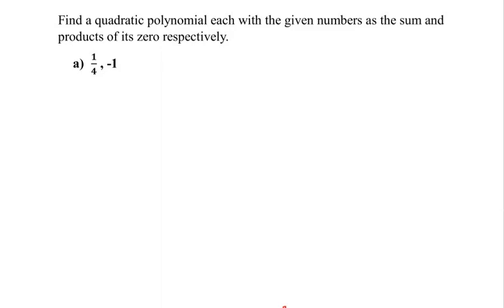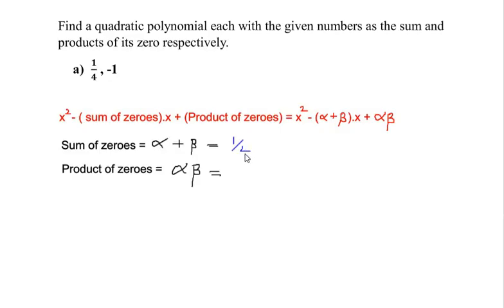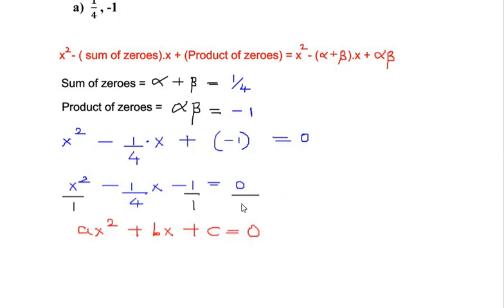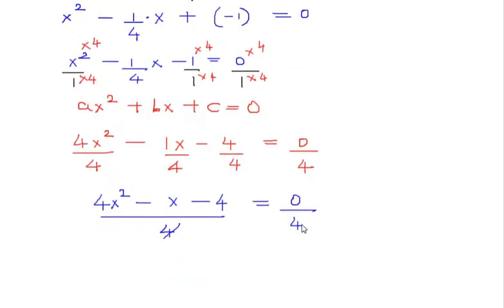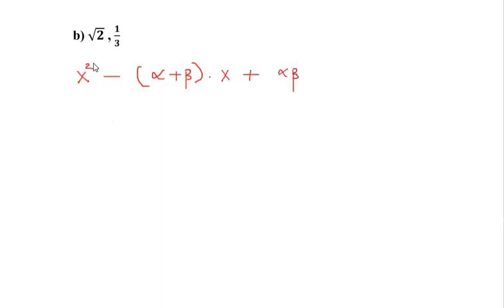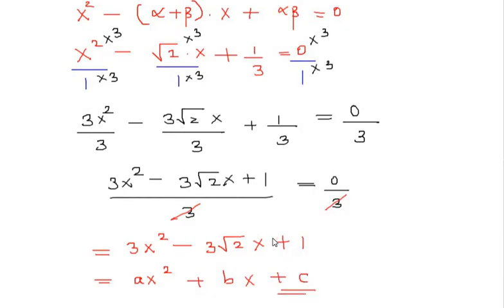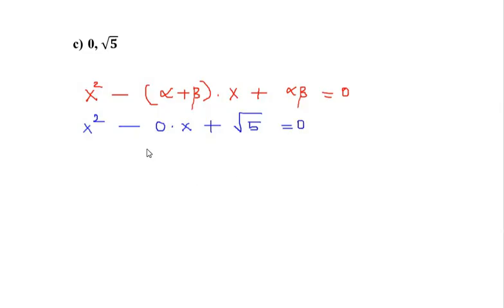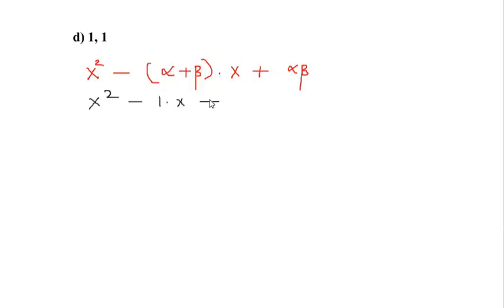Ex 2.2 - 2)Find a quadratic polynomial each with the given numbers as sum & product of its zero.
The video explains how to find and form a quadratic polynomial expression given its roots / zeroes / solutions in form of Sum of Zeroes & Product of Zeroes.

Ex 2.2 - 2)Find a quadratic polynomial each with the given numbers as sum & product of its zero respectively.
00:15 - a) 1/4 , -1
03:49 - b) √2, 1/3
06:24 - c) 0, √5
07:41 - d) 1, 1
08:20 - e) -1/4, 1/4
10:34 - f) 4, 1